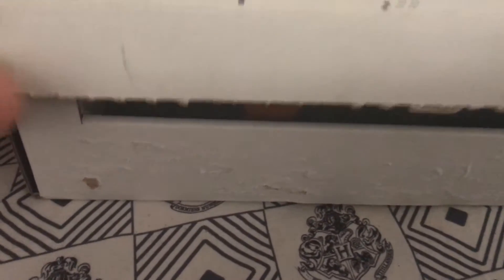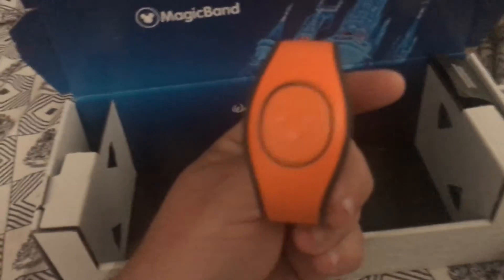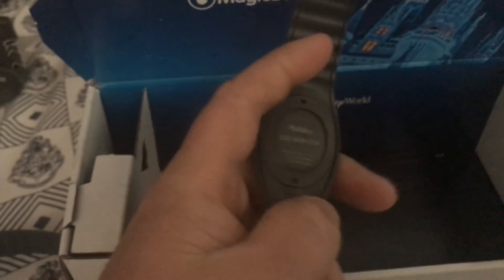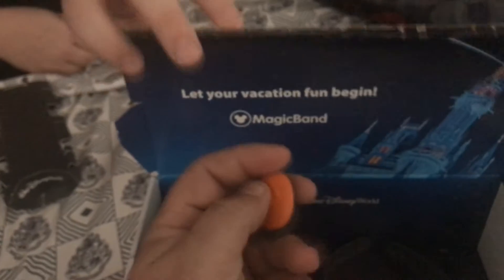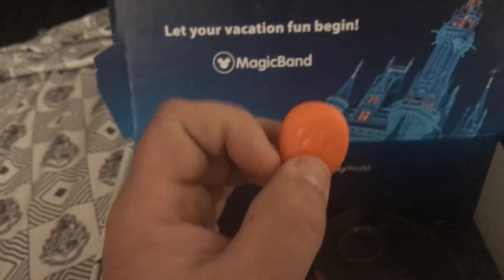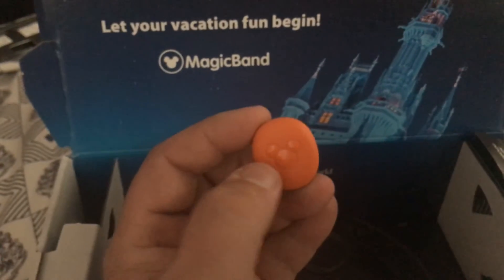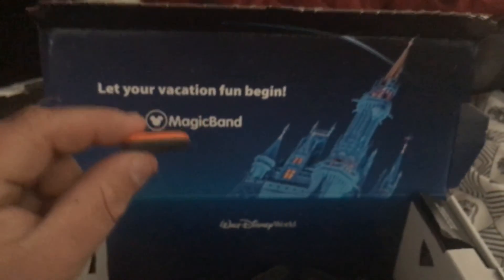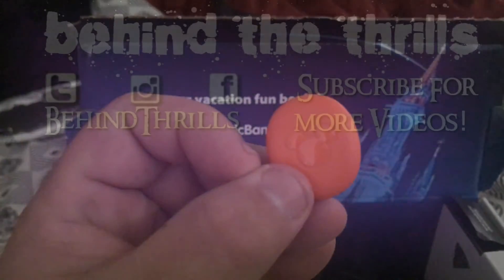Disney's Magic Band 2 Break Down